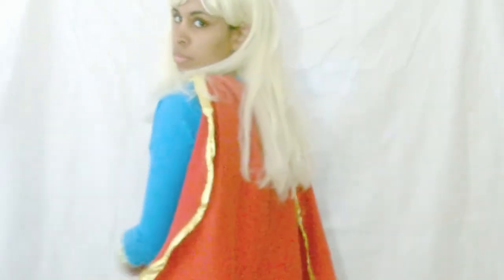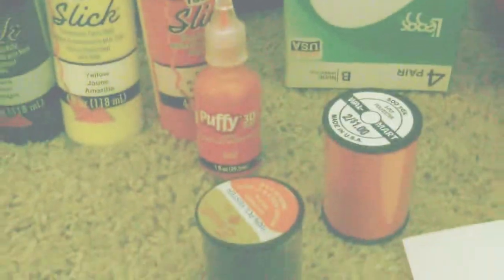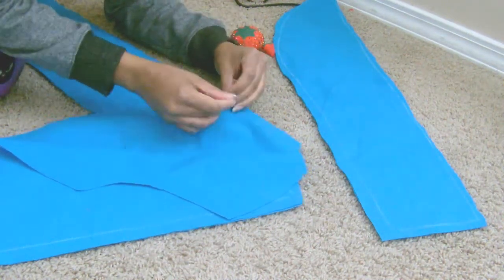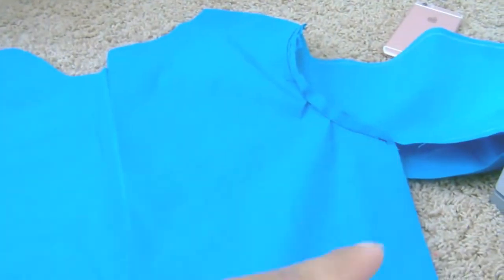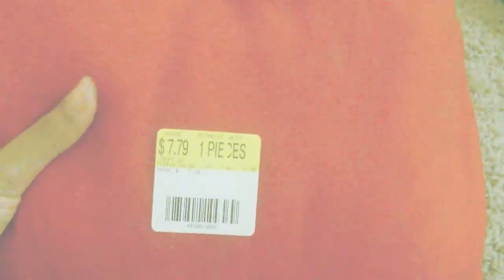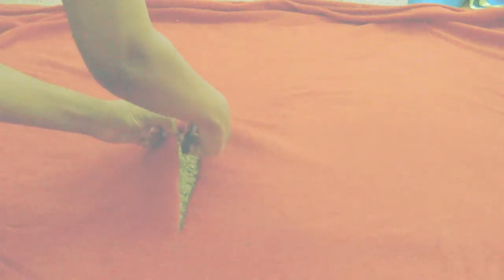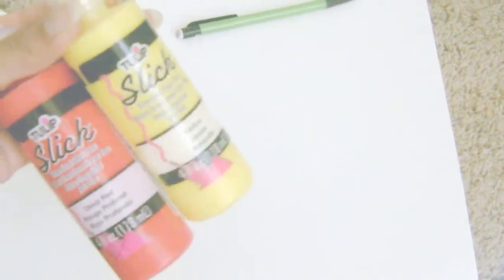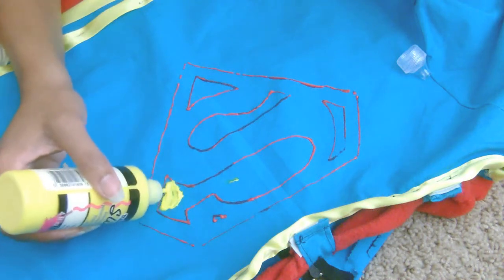SUPERGIRL: Cosplay & DIY Tutorial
♡ Hey Everyone!  ♡

I finally finished editing this video! sorry it took me so long to put out this video, I had some issues with my software. Luckily, I got it out there and i do apologize on some of the editing. It was a tad difficult to recover but nonetheless SAFE!

If you have any questions about the cosplay, request or etc, please leave it down below!